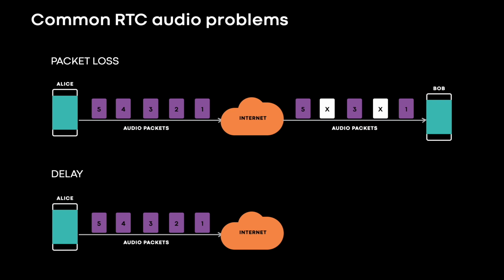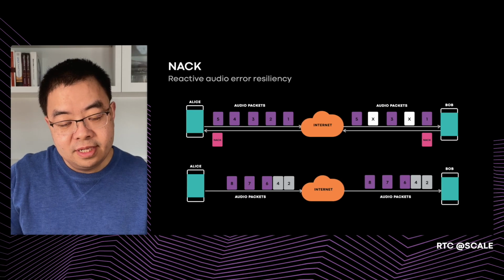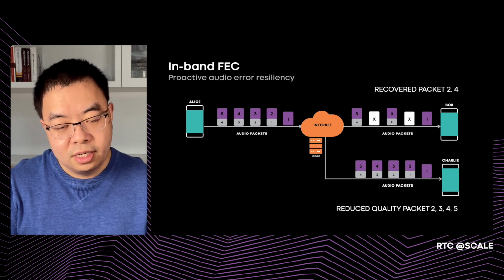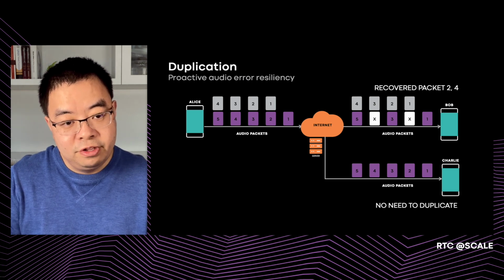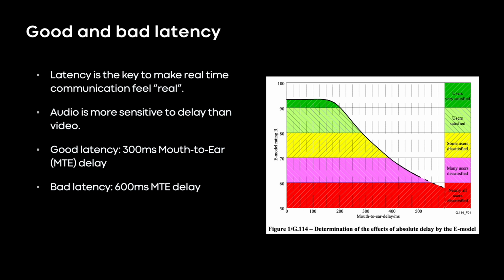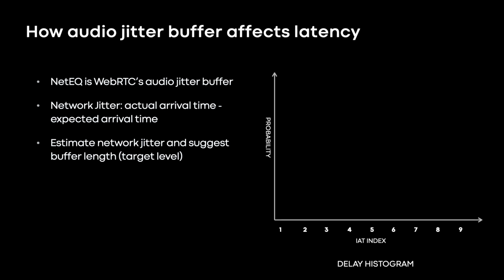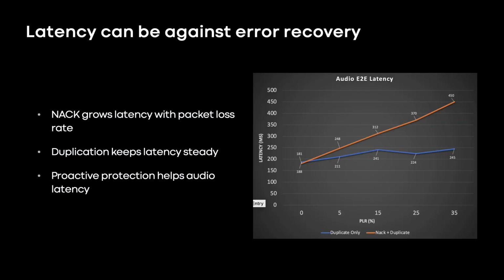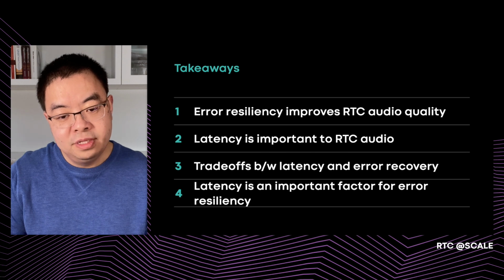Making Meta RTC Audio More Resilient | Andy Yang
The users of Meta RTC products experience a very diverse set of network conditions, some of those may be far from perfect. In this presentation, we are going to cover the following discussions: (1) the challenges we faced to deliver smooth real-time audio over lossy network conditions; (2) the error resiliency technologies we explored to recover audio packet losses; (3) the delicate trade-offs between audio packet loss recovery and end-to-end latency; (4) future directions to improve user perceptive audio quality with packet loss.